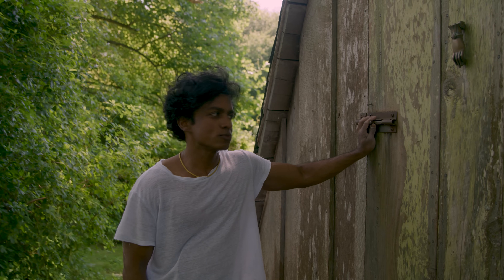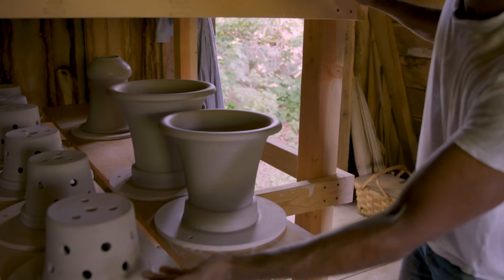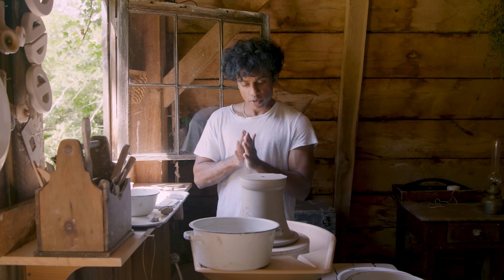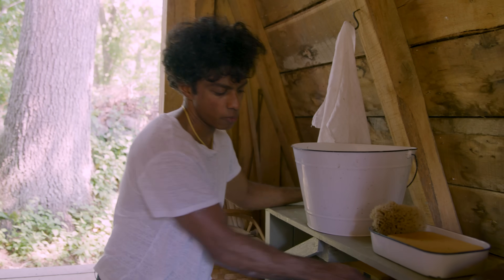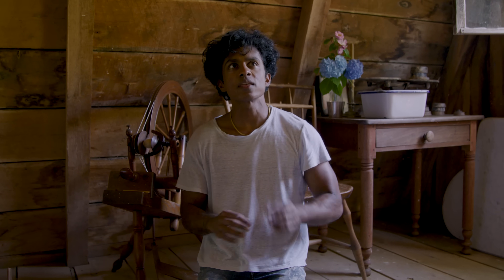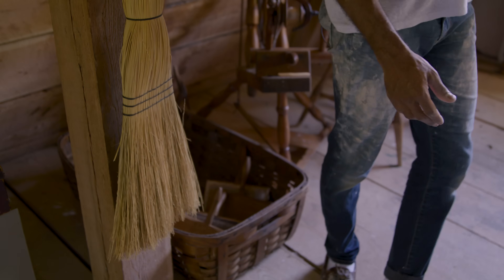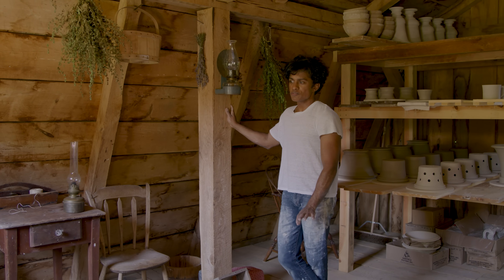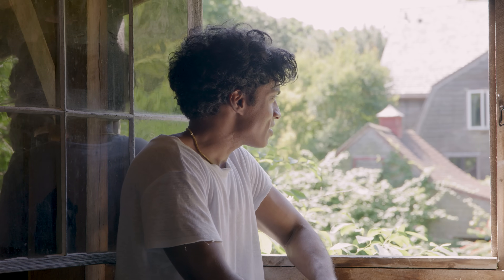A Summertime Barn tour with Rajiv Surendra (Crafting, Pottery, and Woodworking Inspirations)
Rajiv spends his summer in Rhode Island, making pottery and painting in a barn that belongs to his friends. Take a tour of this magical little building that Rajiv converted into a rural art studio

• 0:00 | Introduction to the Episode
• 0:02 | Tour of the Pottery Barn
• 1:23 | Morning Routine: Coffee and Nature
• 1:36 | Entering the Magical Space
• 1:47 | History and Structure of the Barn
• 2:01 | Cooling Off Naturally in Summer
• 2:17 | Connection to Pioneer Village
• 2:32 | The Ever-Changing Nature of Wood
• 3:19 | Setting Up the Pottery Studio
• 3:30 | Pottery Barn Setup with Mentor's Advice
• 3:42 | Understanding the Wear Boards
• 4:40 | Workstation Setup
• 5:31 | Inspiration from Guy Wolf’s Studio
• 5:52 | Pottery Wheel Setup and Its Importance
• 6:30 | Preference for Enamelware Over Plastic
• 7:00 | Avoiding Plastic in the Studio
• 7:54 | Washing Station Setup
• 8:49 | The Joy of Washing Hands
• 9:23 | Favorite Records and Music
• 10:07 | Spinning Wheel Introduction
• 10:34 | Antique Baskets and Their Uses
• 11:23 | The Beauty of a Handmade Broom
• 12:00 | Importance of Utilitarian Beauty
• 12:17 | Drying Herbs to Beautify the Space
• 13:08 | Reflections on Ownership and Enjoyment
• 14:50 | Magical Oil Lamps and Lamp Light
• 15:57 | First Kiln Firing Experience
• 16:59 | The Overcomer of Obstacles Tradition
• 17:04 | The Encounter with an Owl
• 18:11 | Closing Reflections

• Pottery Barn Tour
• Morning Coffee Routine
• Sound of Nature
• Magical Studio Space
• History of the Barn
• Cooling Naturally Without AC
• Pioneer Village Influence
• Wooden Building’s Evolution
• Pottery Studio Setup
• Mentorship in Pottery
• Wear Boards for Pottery
• Workstation Design
• Guy Wolf’s Studio Inspiration
• Pottery Wheel by the Window
• Shimpo Whisper Wheel
• Enamelware Containers
• Avoiding Plastic in Studio
• Washing Station Setup
• Joy of Washing Hands
• Favorite Music Records
• Spinning Wheel Usage
• Antique Baskets
• Handmade Brooms
• Utilitarian Beauty in Tools
• Drying Herbs for Aesthetics
• Importance of Non-Ownership
• Oil Lamps in Studio
• Lamp Light’s Ambiance
• First Kiln Firing Nerves
• Overcomer of Obstacles Ritual
• Firing Pottery in Kiln
• Encounter with an Owl
• Reflection on Life and Ownership
• Historical Influence on Modern Life
• Studio Setup Tips

If you enjoy Rajiv's videos and would like to see more, please contribute to the

I've been immersed in the creative and domestic arts for all my life and its a real honor to be sharing my interests with you.